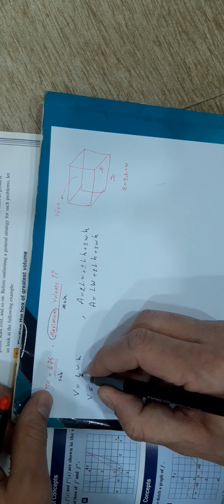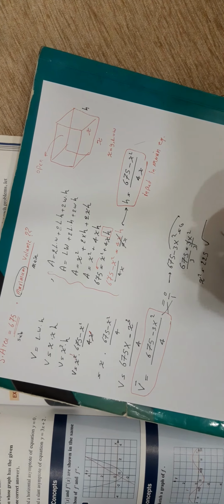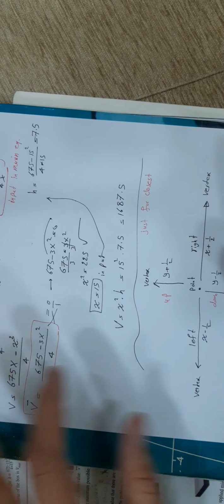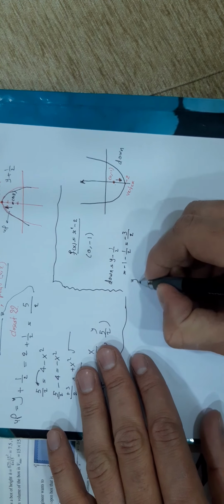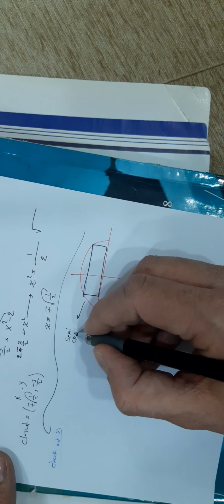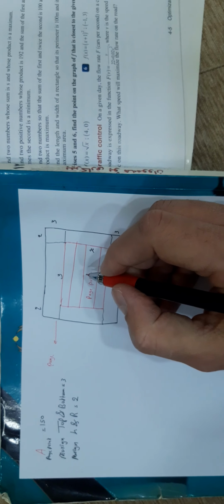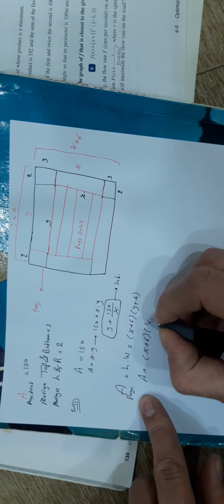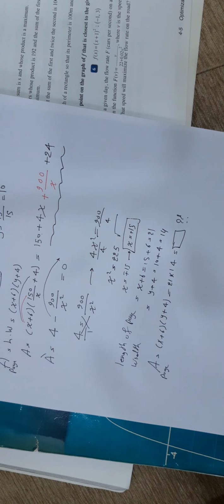Optimization :(chapter 4) section 5 video 1